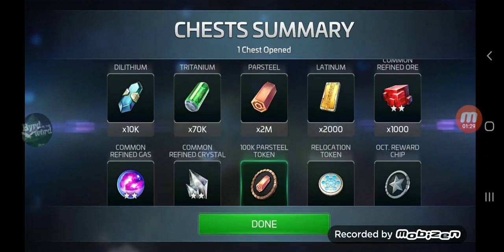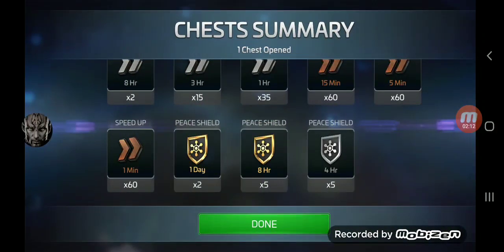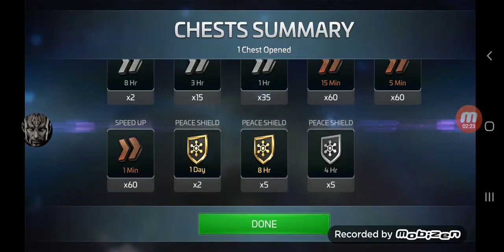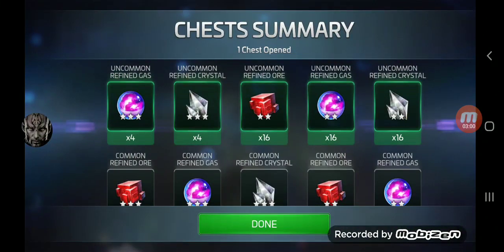Star Trek Fleet Command - October Reward Pack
I set this video as a "Premiere" let me know how that is different from the usual